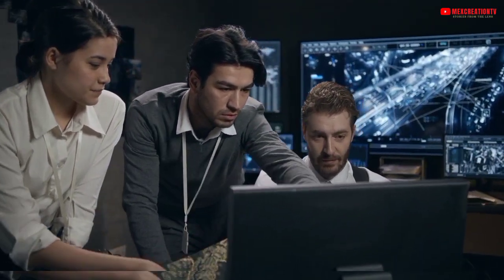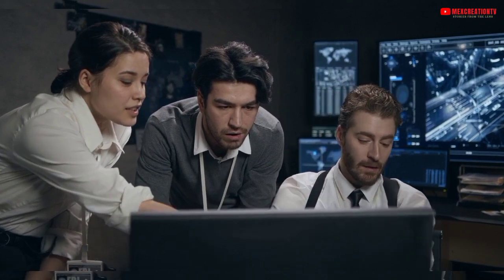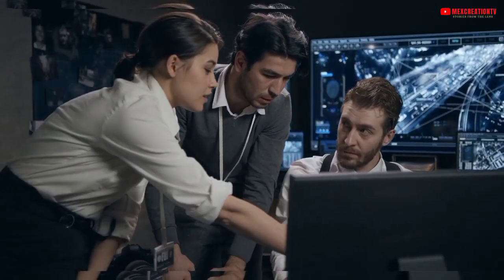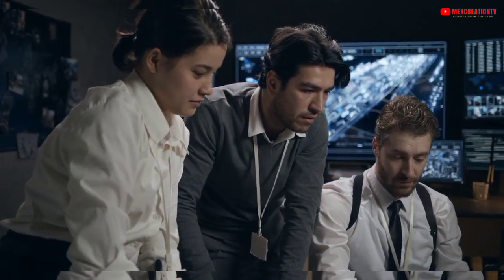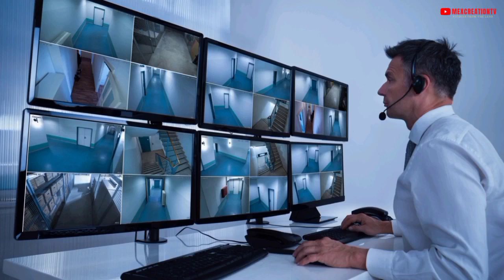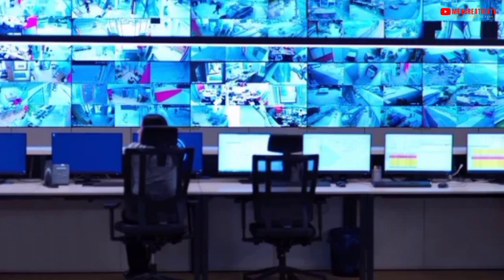Qatar 2022, Security guards and Communication skills , the Basics Explained | Mexcreationtv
Qatar 2022, Security guards and Communication skills , the Basics Explained | Mexcreationtiontv
Fifa worldcupQatar 2022

Communication is a channel in which People deliver their thoughts, feelings, and emotion to others. Not only this but also mutual understanding is required.

Categories of communication.
Although there are many types of communication that use to convey the message in a different situation. Here are some important categories of communication that you should familiar with.

None verbal – (gestures, body language, facial expressions, eye contact etc).
Verbal – (word of the mouth, speaking with someone)
Written communication – (Convey message through writing)
Business – (Formal communication related to business such as speech-writing, customer-client relations, and internal/employee communications).
Political – (political communication is one of the most fitting tools in political tactic)
Family – (communication with intimacy and a trusting relationship)
Interpersonal – (face-to-face communication between two (or more) people. Both verbal and nonverbal communication, or body language).
Effective communication is a skill being able to give someone. The right message, in the right way and ensure it understood as intended.

As a security guard, we have to rely on a common method of communication to achieve greater communication at all time.

What are the methods of a security guard uses for communication?

verbal contact
radio communication
communication on telephone
physical or mechanical signal
and written communication.
For effective communication, there are some general rules to follow either verbal or non-verbal communication
be brief
be explicit
concise
make sure everybody understands you.
Don’t antagonize
To carry on good communication and deliver the right message properly you should have adequate vocabulary. It is a good idea to use the same language with the people around you that enable others to understand your message easily.

Although the general rules are to apply for effective communication, here are some things to observe for person to person contact.

verbal contact

radio communication

communication on telephone

and written communication.

be brief

be explicit

concise

Don’t antagonize

My TikTok please follow
lam always grateful you watching my videos.ns